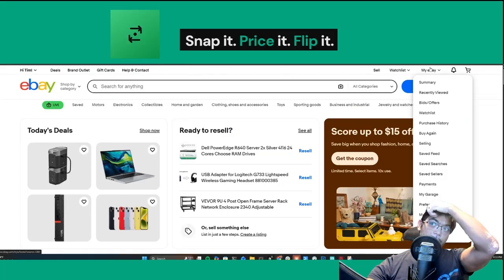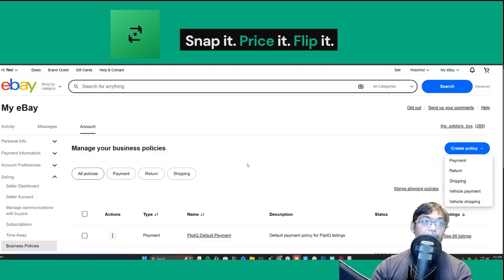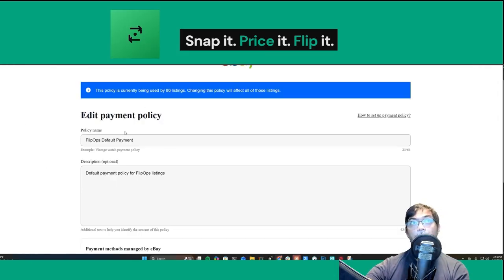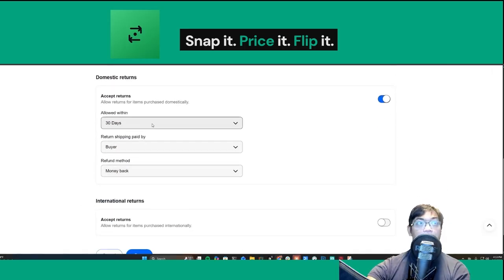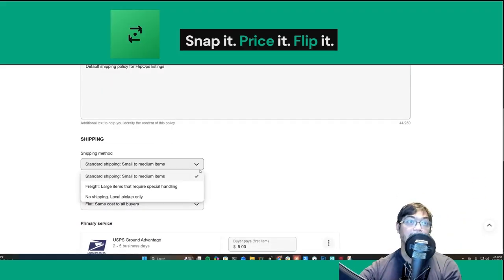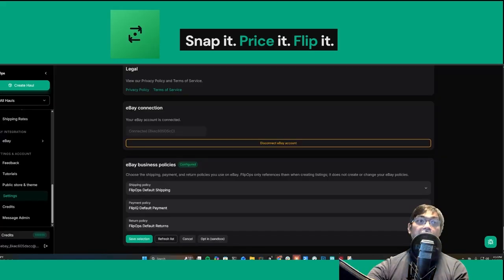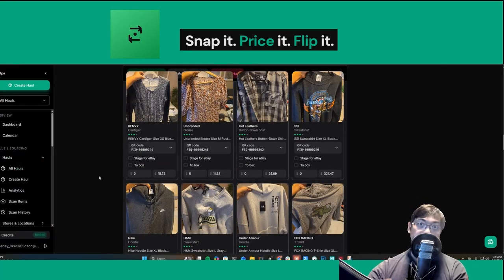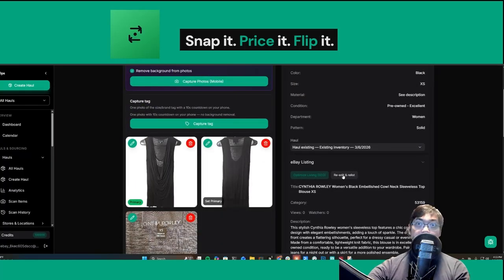Set Up eBay Business Policies for Flip Ops: Payment, Returns & Shipping (Step-by-Step)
This episode explains how to set up eBay business policies so items can transfer correctly between Flip Ops and an eBay account. It shows where to find the settings in eBay (My eBay, Account, Business Policy) and why payment, return, and shipping policies are required to list from Flip Ops without transfer issues. The script walks through creating a default payment policy (recommended immediate payment), setting a return policy with options such as 14, 30, or 60 days and who pays return shipping, and configuring a shipping policy that determines how listings are created, including flat domestic pricing, handling time, and optional international shipping or local pickup. It also notes that these policies attach to items when moved into eBay, edits reflect on listings, and existing policies from other apps should be kept unless different policies are needed.

00:00 Connect eBay Policies
00:28 Find Business Policies
00:54 Why Policies Matter
01:26 Create Payment Policy
01:51 Set Return Policy
02:20 Configure Shipping Policy
03:01 FlipOps Policy Sync
03:56 Manage Listings Updates
04:15 Wrap Up Policy Tips